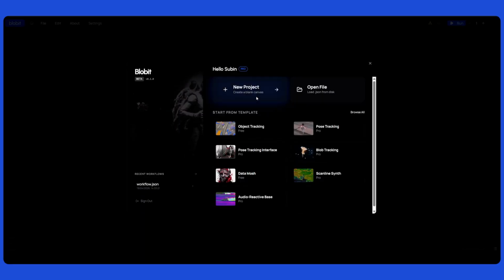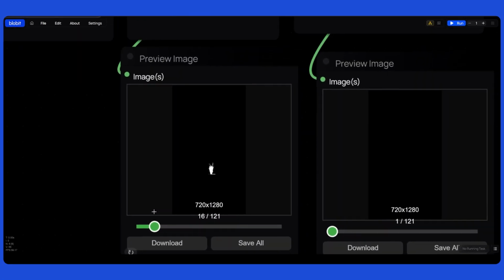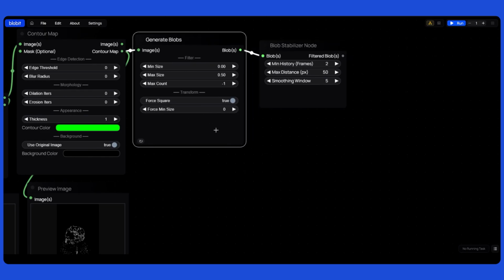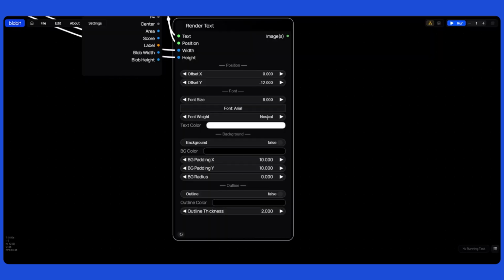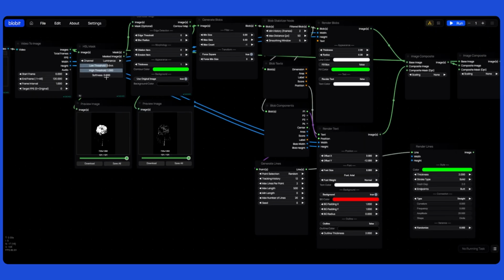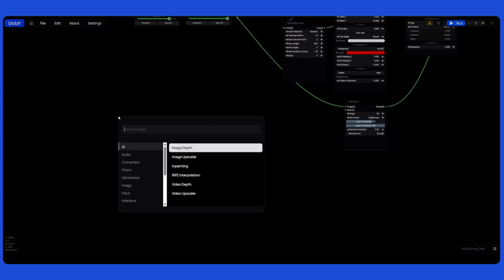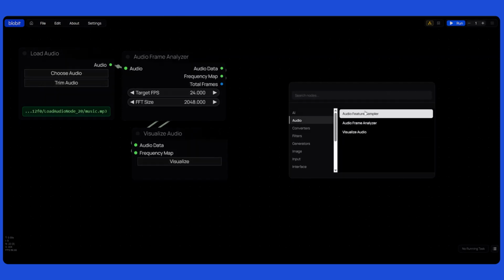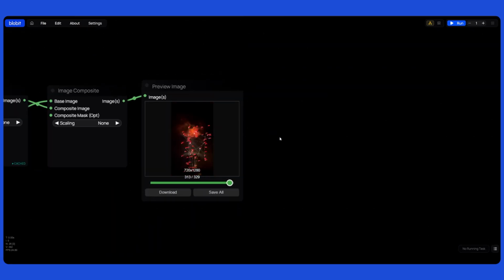Audio-Reactive Pixel Sort + Blob Tracking | Easy Tutorial | Blobit v0.2.0